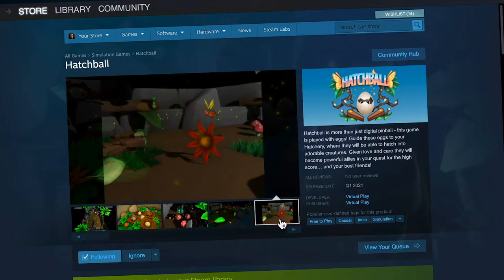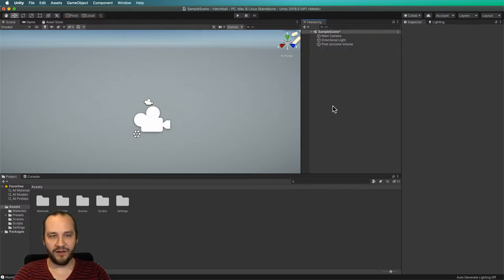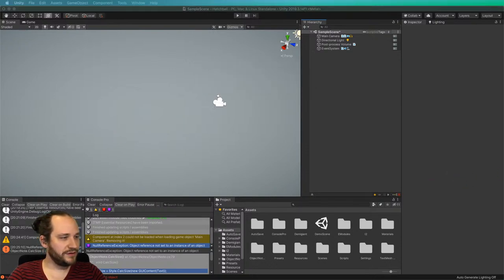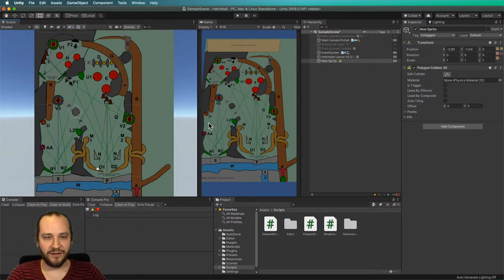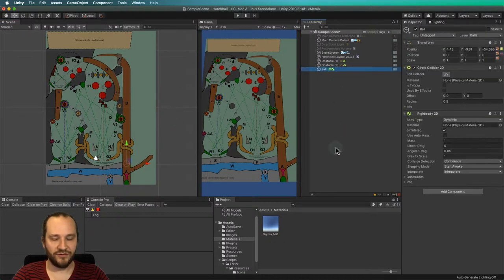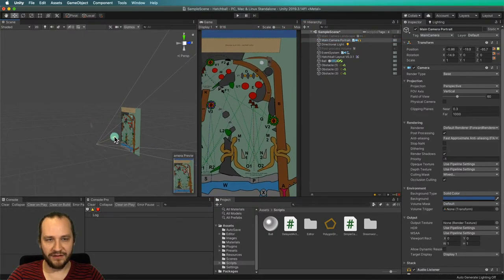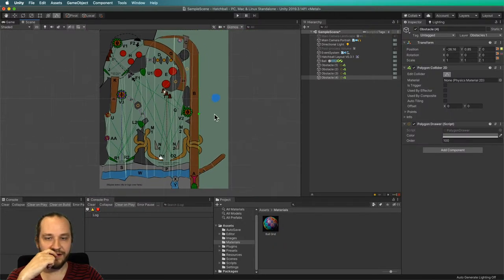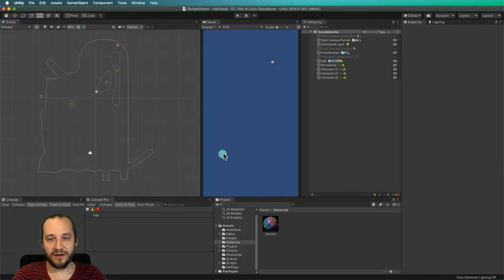Live Indie Game Development in Unity - Hatchball, episode 1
Stephan is streaming at least once a week for 1 hour.
This session:
- A little bit about the game we're going to build
- Setting up a new project in Unity using the Universal Render Pipeline
- Setting up Git to work with Unity correctly
- Tips from the Unity Asset Store that can help your productivity in Unity